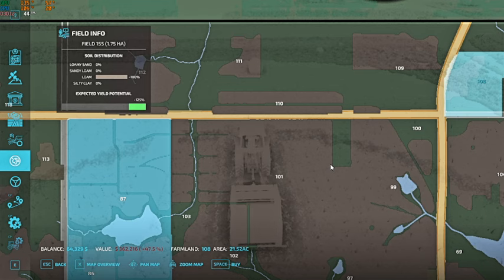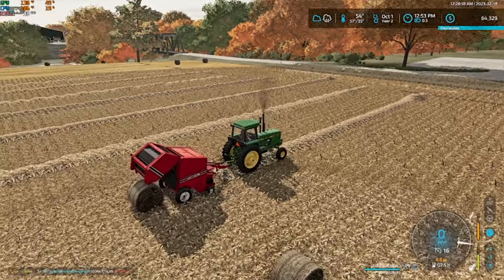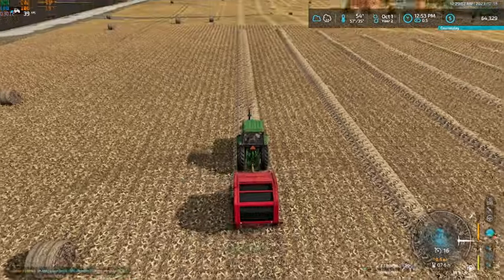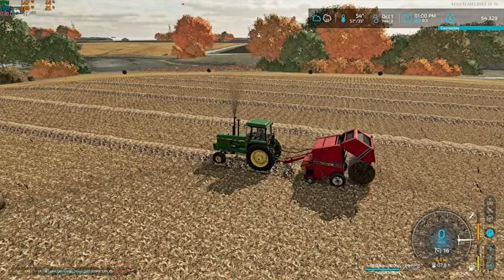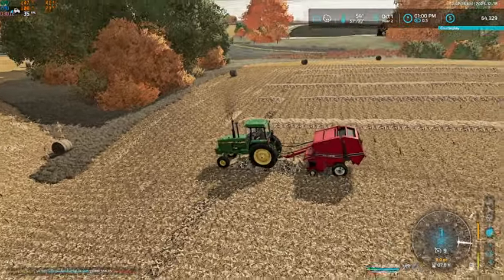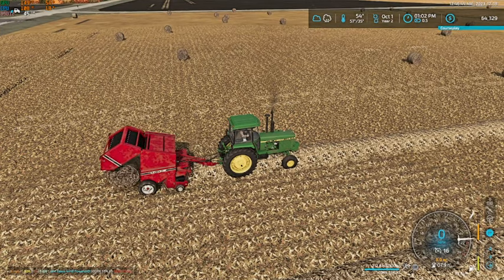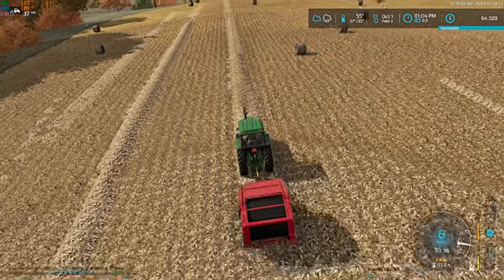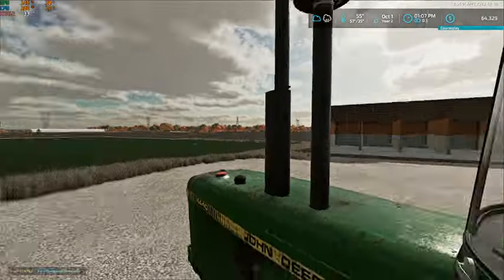FS22 Taheton County EP 16-Baling Corn Stalks